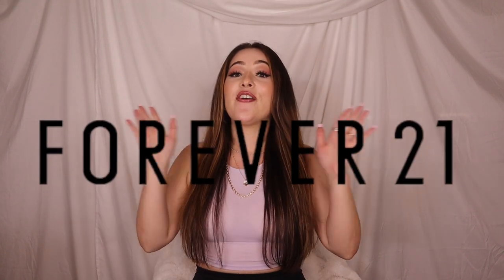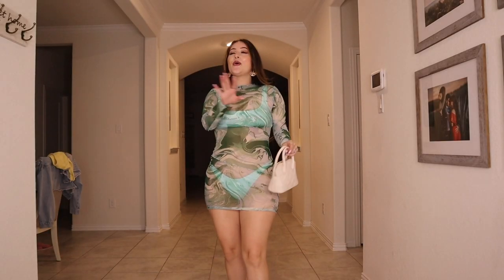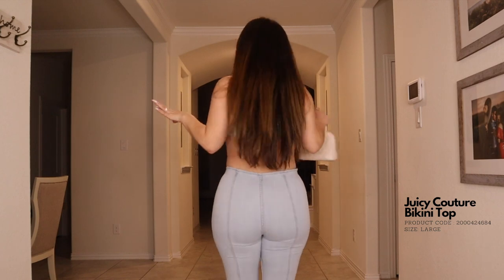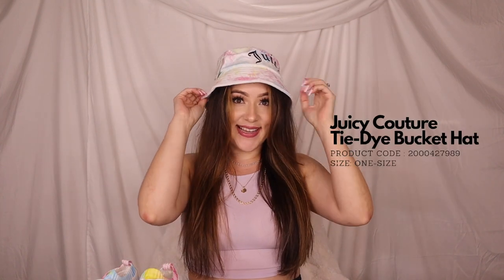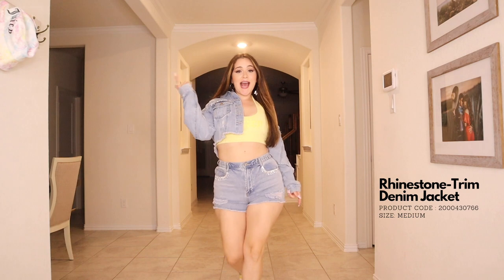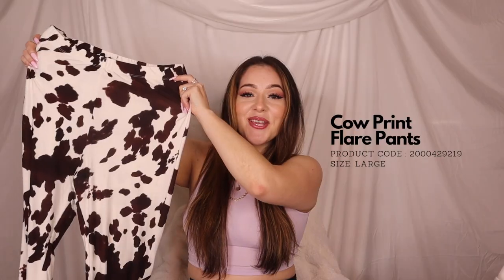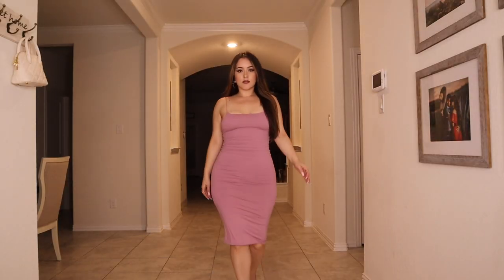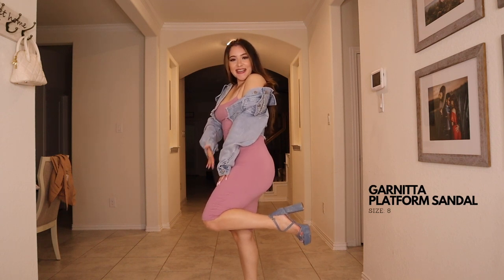FOREVER 21 STYLING DRESSY VS CASUAL LOOKS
Styling Forever 21 clothes for dressy or casual occasions! Including some of the new Forever 21 x Juicy Couture collection!